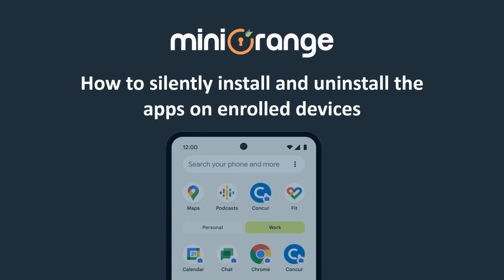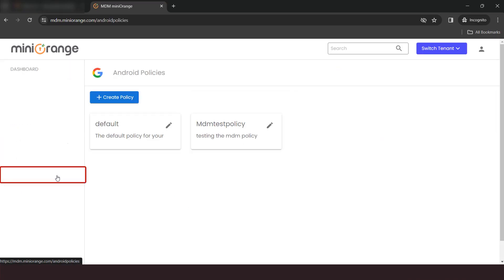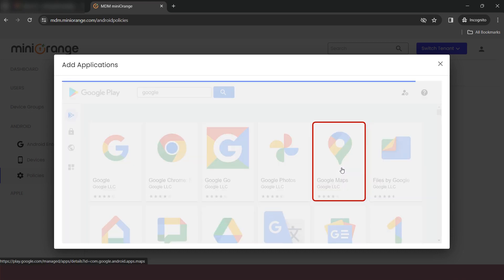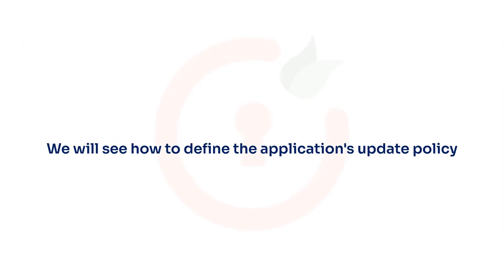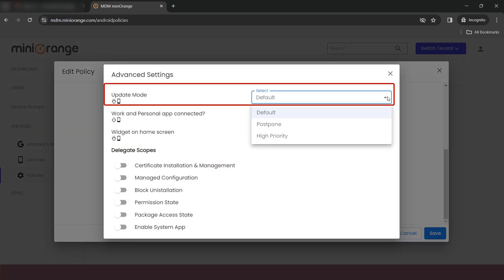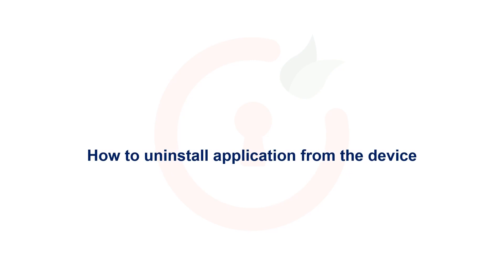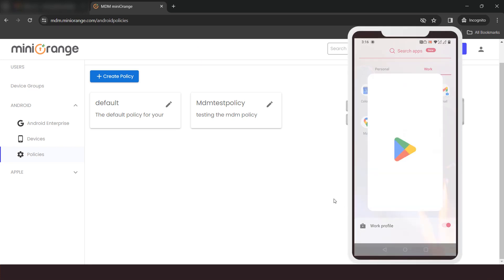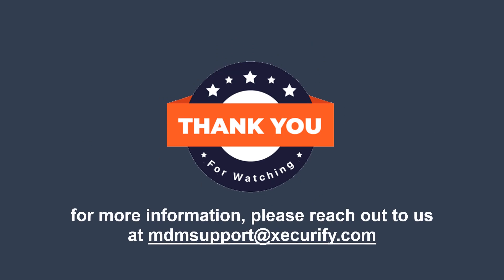How to install and uninstall the apps on enrolled devices? Android MDM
Company-owned devices are fully managed by organizations and mostly it only have the work container (no personal container as in Bring Your Own Device (BYOD)), The device screen lock rules can be configured to ensure a strong security password for unlocking the device before accessing the device. Follow the video to set the password policies for fully managed devices and see its instant sync on the enrolled devices.

Mobile Device Management (MDM) software is a security tool that controls access to devices that your employees use both from inside and outside the organization. This includes restricting access based on member roles, securely registering a profile on any device, and enforcing policies to meet organizational standards.
Android MDM solution is a suite of security tools designed to manage data security policies across all the Android devices, company-owned as well as Bring Your Own Device (BYOD).

To know more about our Mobile Device Management solutions please

Timestamp:

00:11 Select app in playstore
00:43 Added application into device.
00:54 Define Updated Policy
01:29 Uninstall app from device